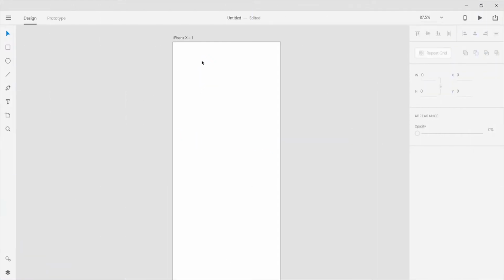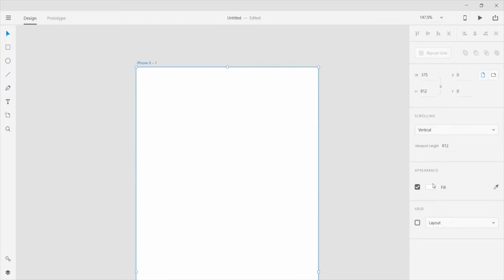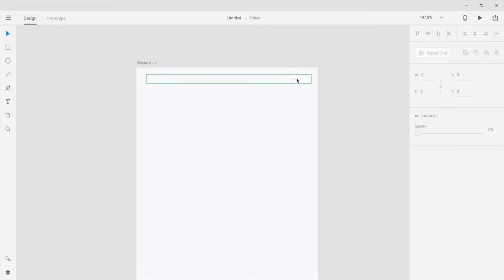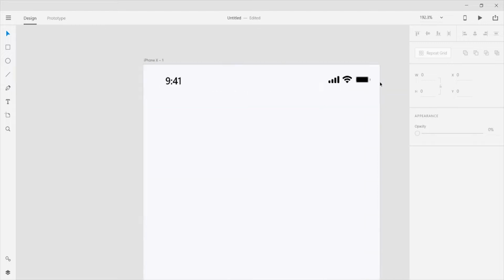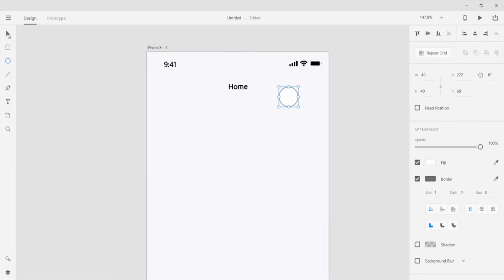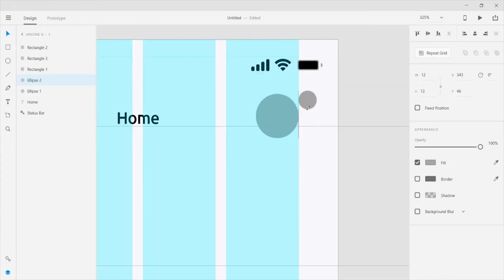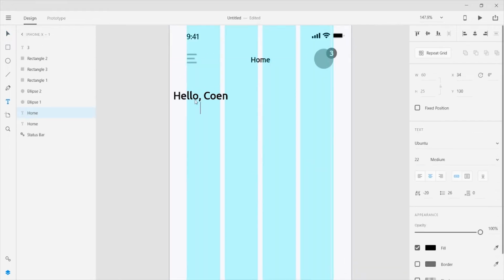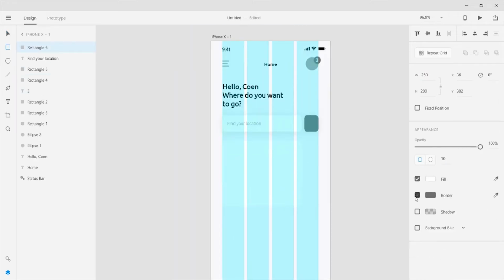Recreating a beautiful booking app - Let's Design! #1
Hello and welcome to a new format on my channel; Let's Design! Every episode we'll look for inspiration and we will try to create a beautiful design! In this episode we're recreating a beautiful booking app designed by Ashfak Sayem. What do you think of it? Let me know!

Have you made a beautiful design by yourself? Send it to me by Email or socialmedia. And who knows, I treat him in a following video!

○ Video links ○

○ About me ○

Hi! My name is Coen Janssen. I'm a sports addicted graphic designer with a creative and passionated soul.
My goal is to inspire people and to get inspired by people around me. Everyone has the ability to be creative!
You just have to find what inspires you to use those creative abilities! This channel is here to support you and
help you to find your own creative abilities. I love creating stunning experiences with nice visuals. Simplifying

○ Get socialistic ○

Curious about a collaboration with me?  I really love interacting so don't be quiet.
If you have any questions or comments, please let me know!

○ Channel language ○

The language of this channel is English combined by Dutch.